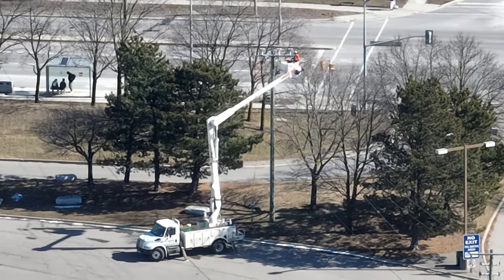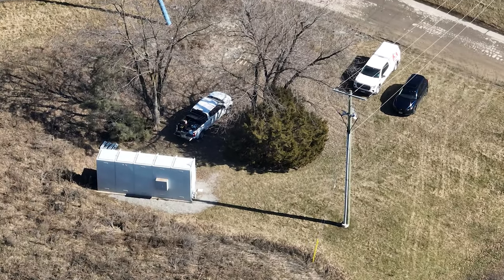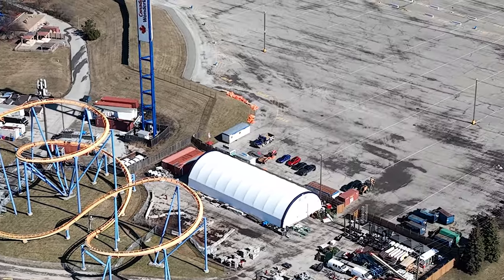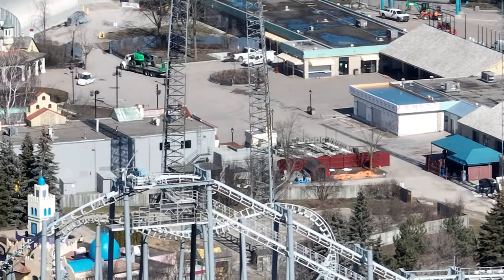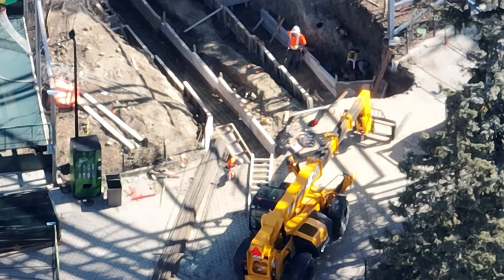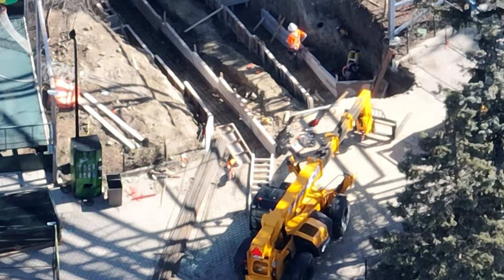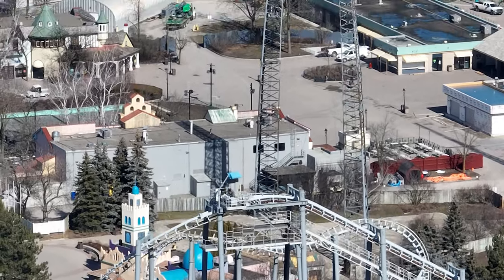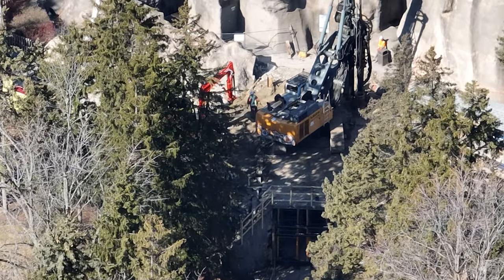Canada's Fastest Launch Coaster Coming 2025